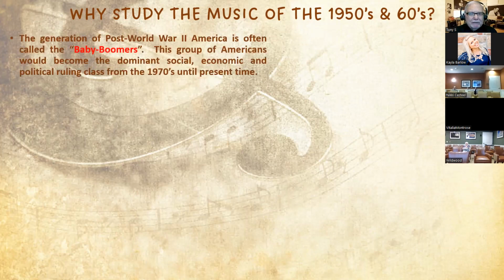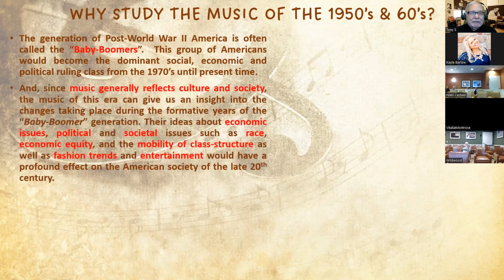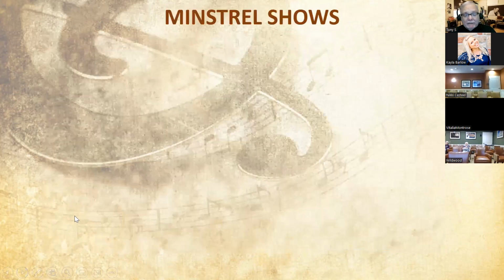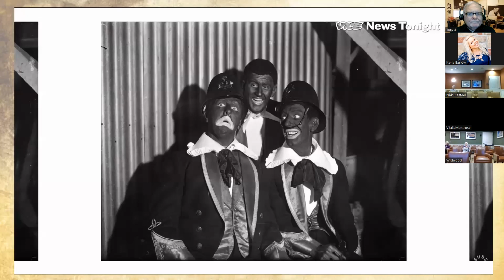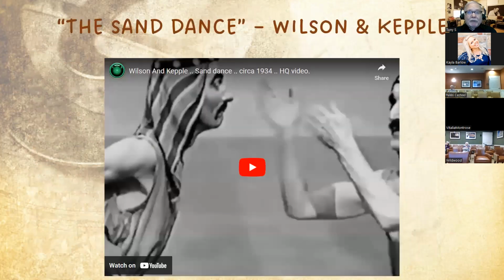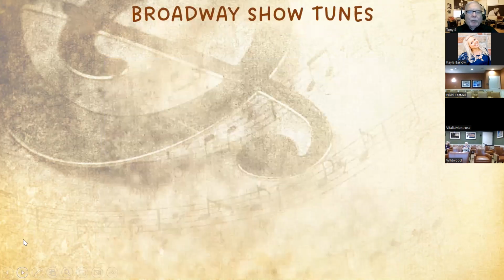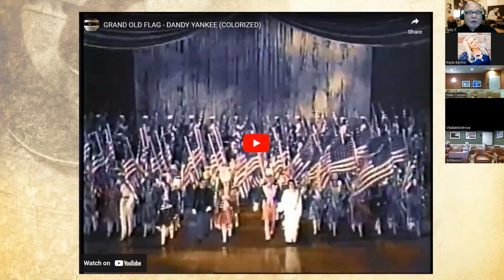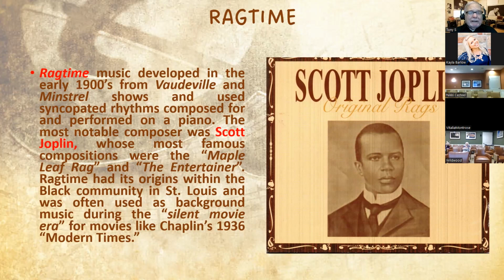3.6.23 1950's & 60's Music Part 1